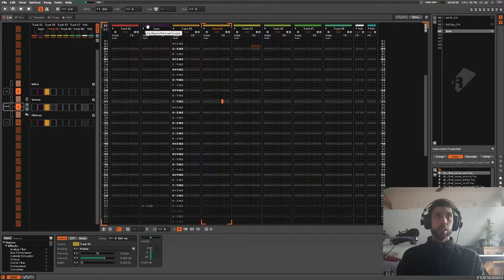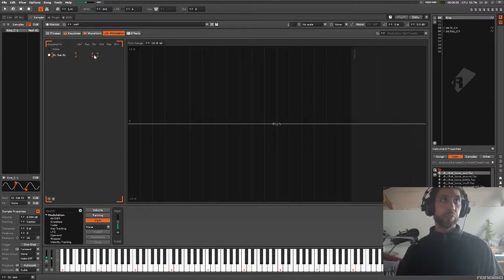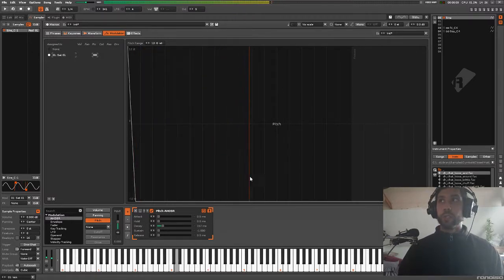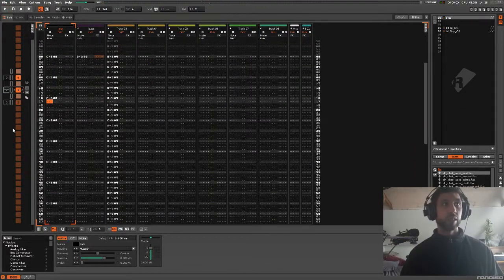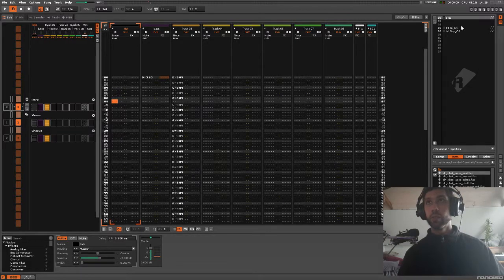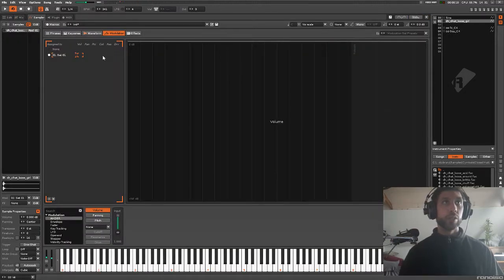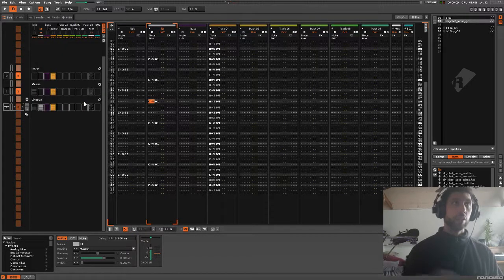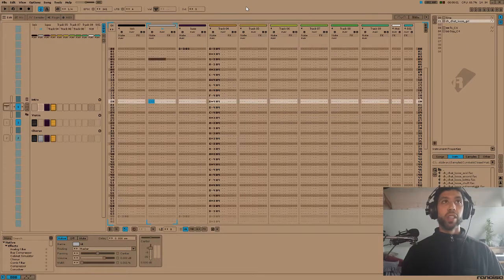Intro to Renoise Part 2: Instruments & Song Structure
Renoise is a fairly lightweight, tracker-based Digital Audio Workstation.

I personally find tracker interfaces to be relatively user friendly and less intimidating than some modern DAWs. Ever open your software and immediately get overwhelmed by buttons and parameters?

In this video I demonstrate how to create/load sounds and how to arrange them into a song.